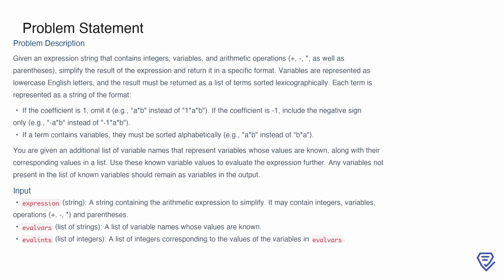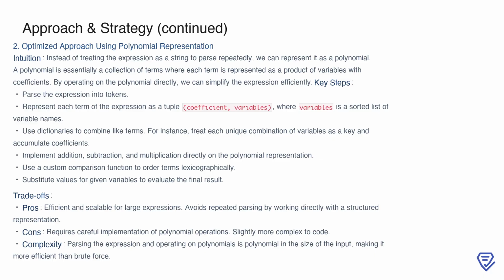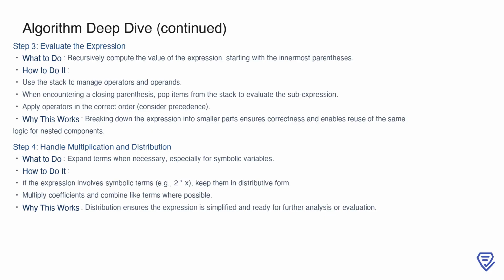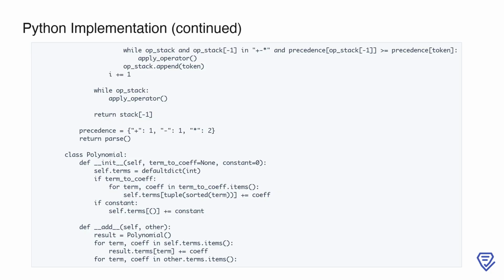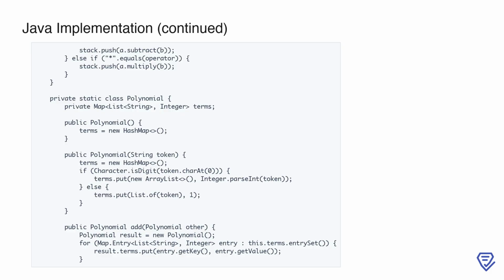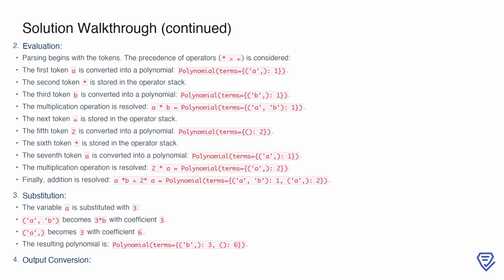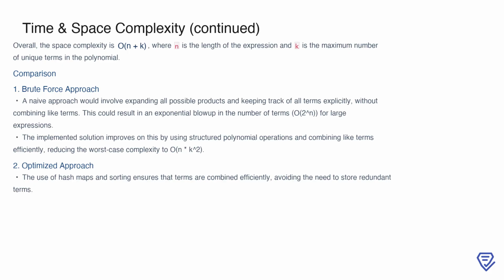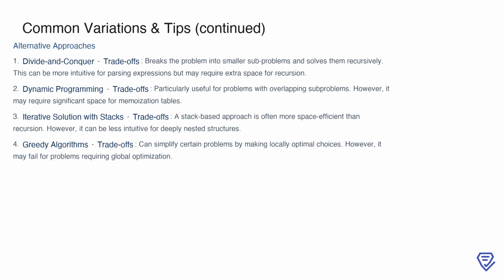LeetCode 770: Basic Calculator IV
Difficulty: Hard

⏱️ Timestamps:
00:00 - LeetCode 770: Basic Calculator IV
00:23 - Problem Statement
01:24 - Problem Statement (continued)
01:57 - Problem Statement (continued)
02:47 - Problem Statement (continued)
03:24 - Problem Statement (continued)
04:15 - Approach & Strategy
05:18 - Approach & Strategy (continued)
06:31 - Approach & Strategy (continued)
07:35 - Approach & Strategy (continued)
08:43 - Approach & Strategy (continued)
09:13 - Algorithm Deep Dive
10:34 - Algorithm Deep Dive (continued)
11:46 - Algorithm Deep Dive (continued)
13:06 - Algorithm Deep Dive (continued)
13:53 - Python Implementation
14:54 - Python Implementation (continued)
15:45 - Python Implementation (continued)
16:39 - Python Implementation (continued)
17:34 - Python Implementation (continued)
18:22 - Java Implementation
19:15 - Java Implementation (continued)
20:06 - Java Implementation (continued)
20:58 - Java Implementation (continued)
21:57 - Java Implementation (continued)
22:47 - Java Implementation (continued)
23:39 - Java Implementation (continued)
24:26 - Solution Walkthrough
25:31 - Solution Walkthrough (continued)
26:08 - Solution Walkthrough (continued)
27:15 - Solution Walkthrough (continued)
27:50 - Solution Walkthrough (continued)
28:50 - Time & Space Complexity
30:01 - Time & Space Complexity (continued)
30:55 - Time & Space Complexity (continued)
31:53 - Time & Space Complexity (continued)
32:44 - Time & Space Complexity (continued)
33:40 - Common Variations & Tips
34:52 - Common Variations & Tips (continued)
36:03 - Common Variations & Tips (continued)
36:51 - Common Variations & Tips (continued)
37:53 - Conclusion
38:14 - Thank You!